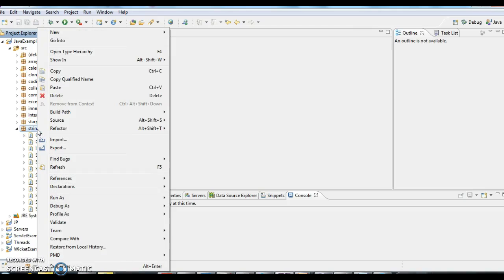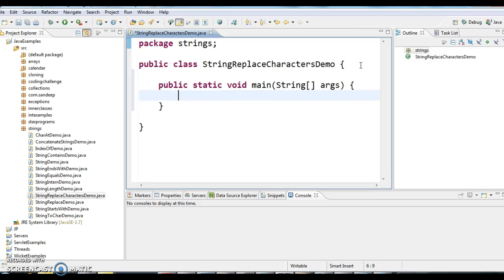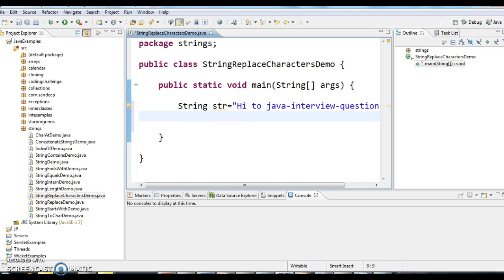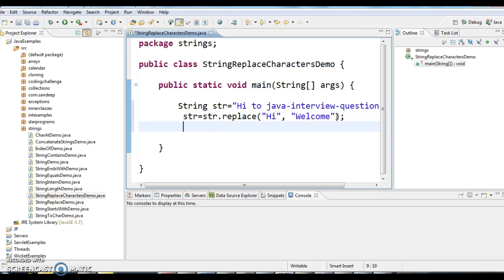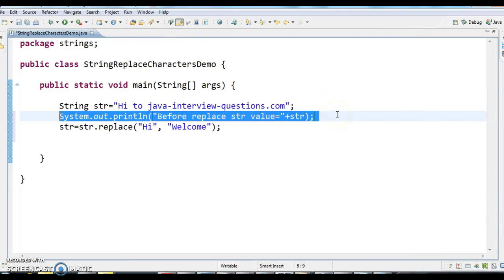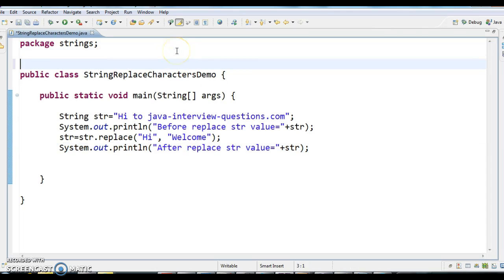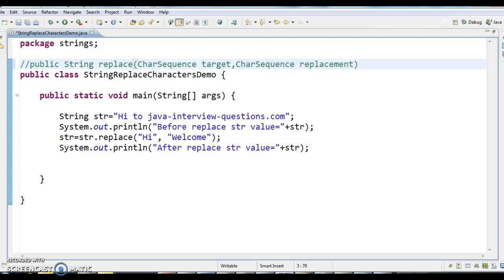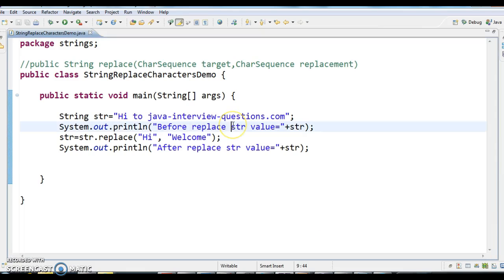How to replace set of characters in String in java?